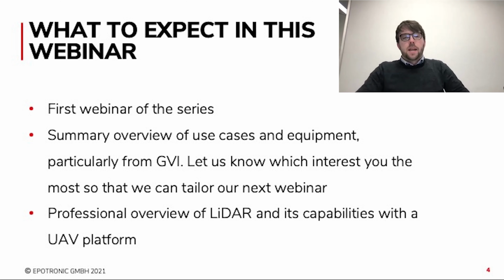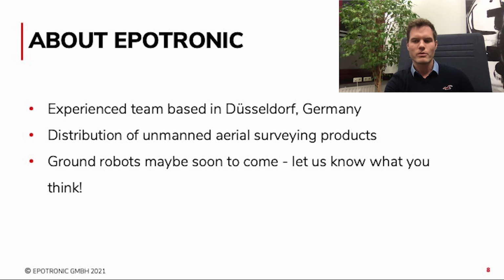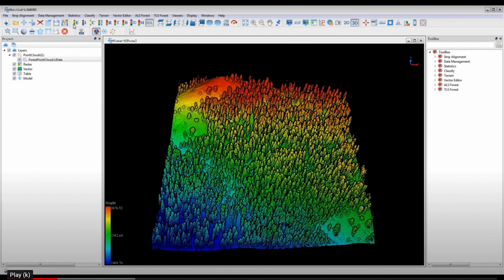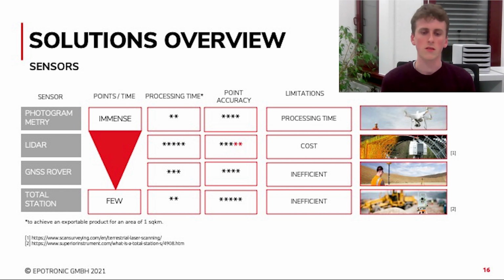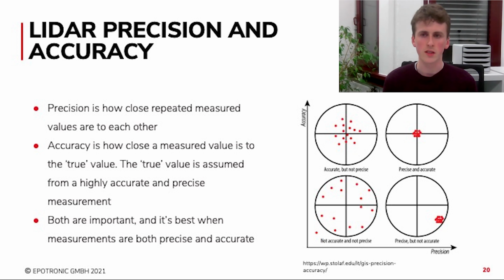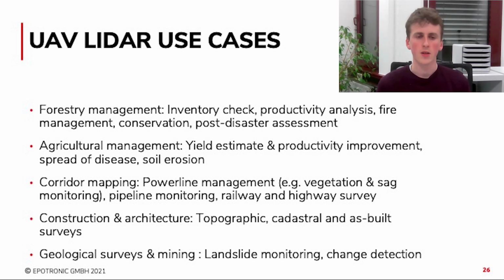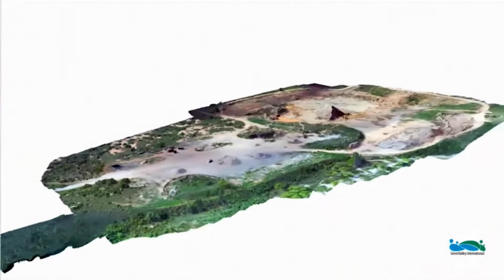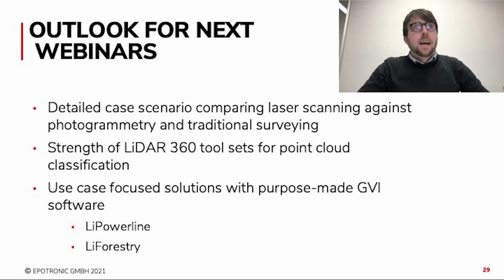Value of UAV LiDAR webinar - With GreenValley Intl.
In the first of a series of webinars, watch Epotronic discuss all things UAV LiDAR. With special guest speaker, Liam, from Green Valley International (GVI).
In this webinar we introduce Epotronic and Green Valley Intl. We discuss the basics of LiDAR, how it compares to other, more traditional methods, how accurate it is and how much time and money it has the potential to save.

0:00 - Welcome
1:43 - What is LiDAR
3:28 - Introducing Epotronic
5:57 - Introducing GreenValley Intl.
11:45 - Sensor capabilities
14:04 - LiDAR comparison to other methods
16:44 - UAV LiDAR comparison to other platforms
19:53 - LiDAR precision & accuracy
22:56 - LiDAR Vs. Photogrammetry
24:55 - LiDAR development
26:12 - UAV LiDAR use cases
32:00 - UAV LiDAR cost comparison
35:00 - UAV LiDAR workflow
36:36 - Outlook to next webinars/ get in touch

Feel free to get in touch by commenting or emailing us if there are any specific use cases you would like us to check out.

Epotronic

Green Valley Intl.

Customer Success manager - Liam Maier